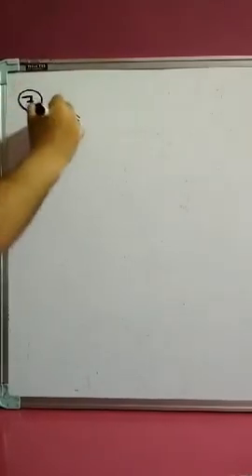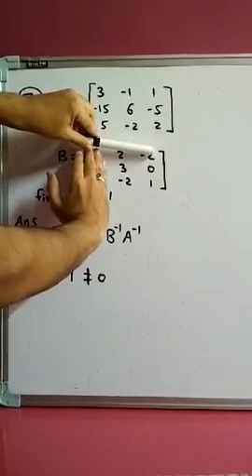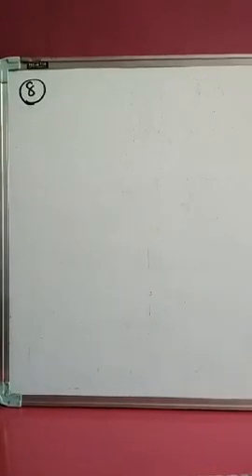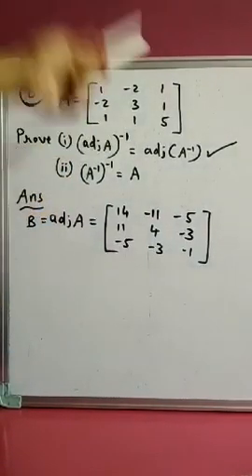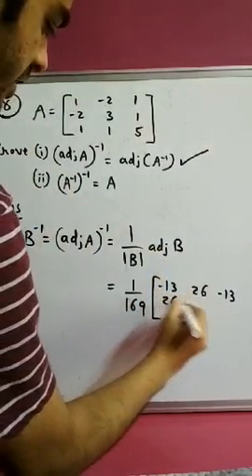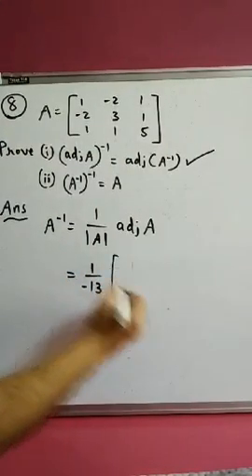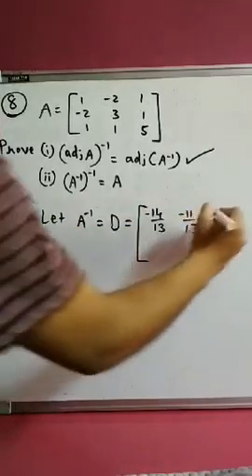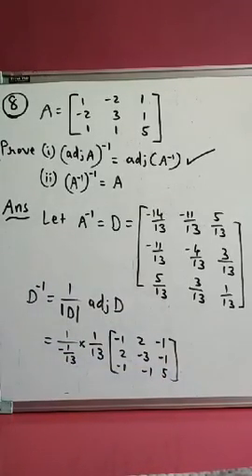Miscellaneous exercise determinants